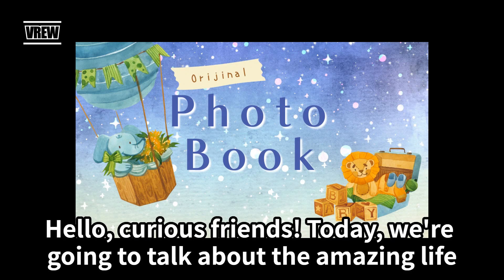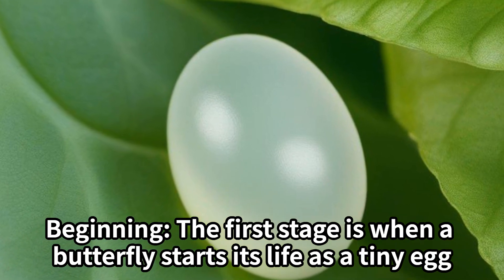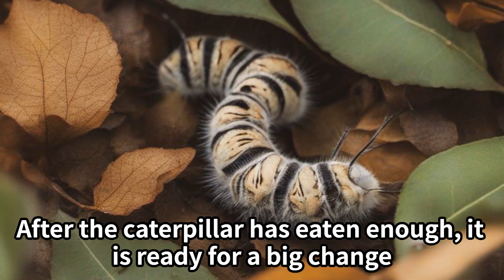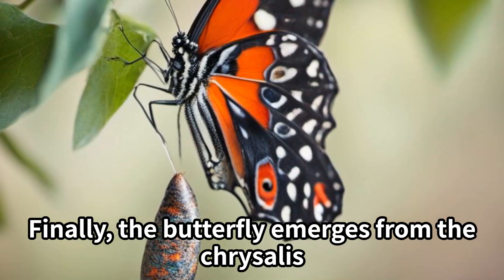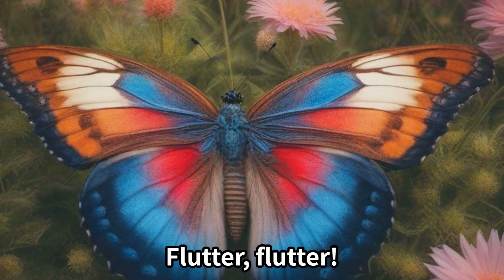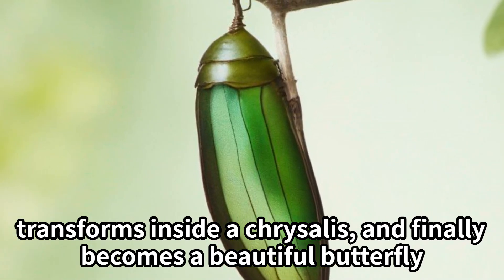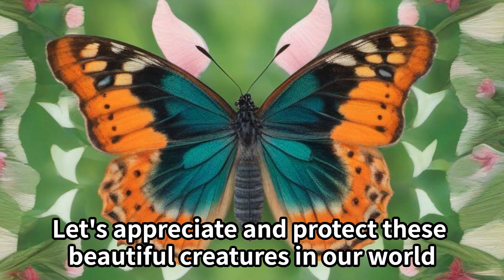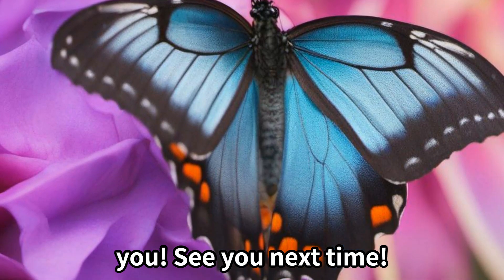The magical world of butterflies, insects for kids. Learn English through story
We're all about English kids picture books. We create captivating stories with enchanting illustrations to foster kids' love for reading and learning. Our narrations engage young minds and promote positive habits. We offer family-friendly content that strengthens the parent-child bond and makes learning enjoyable. Don't miss our weekly stories and educational entertainment – join us on this wonderful journey

Description:
Prepare to be amazed by the enchanting world of ""The Wondrous Life Cycle of a Butterfly."" In this educational video on our channel, we take you on a captivating journey through the miraculous transformation of these delicate insects.

🦋 About the Journey 📚
""The Wondrous Life Cycle of a Butterfly"" is a magical exploration of the butterfly's remarkable transformation. Through beautiful visuals, engaging narration, and fascinating facts, this video unravels the mysteries of metamorphosis, from tiny eggs to the graceful flight of a butterfly. Your child will be captivated and inspired by the wonders of nature.

Stunning and educational visuals
Engaging storytelling for young minds
An immersive learning experience
Insights into the magic of metamorphosis
Perfect for young nature enthusiasts and budding scientists
This video is designed to be an informative and entertaining resource, perfect for young nature lovers and those curious about the natural world. Join us in celebrating the incredible journey of ""The Wondrous Life Cycle of a Butterfly.""

Let's make learning about the marvels of nature an inspiring and educational journey for our young explorers! 🌼📖

Thank you for joining us in celebrating ""The Wondrous Life Cycle of a Butterfly."" We hope this educational journey becomes a cherished part of your child's learning experience and nurtures a lifelong love for the wonders of nature. 🦋🌟